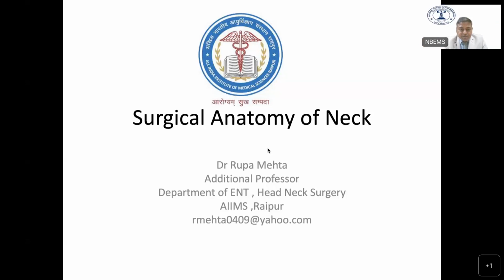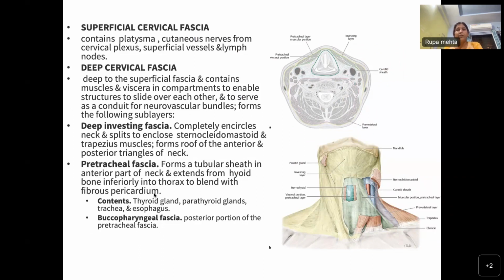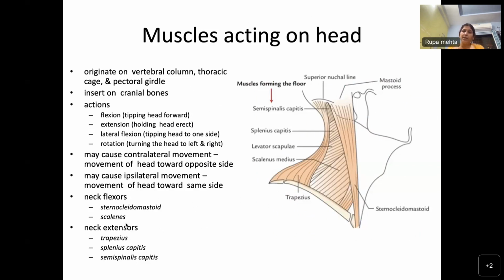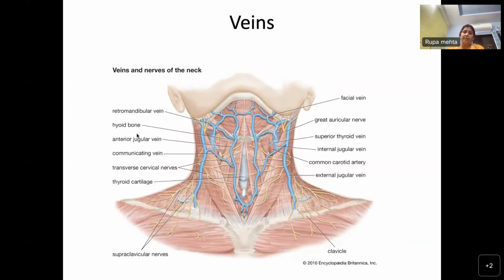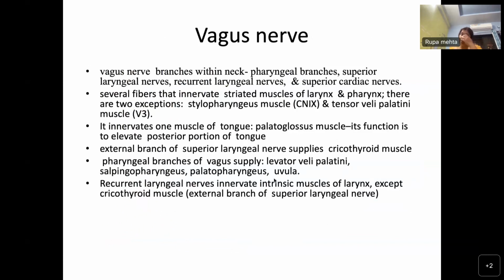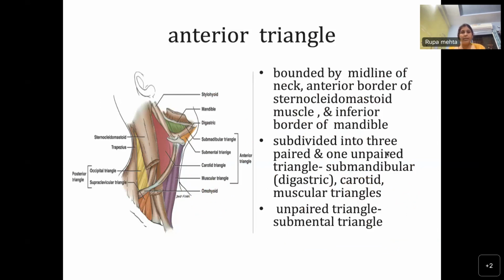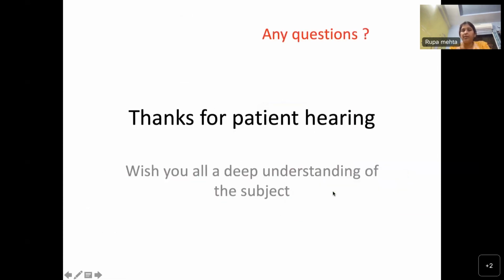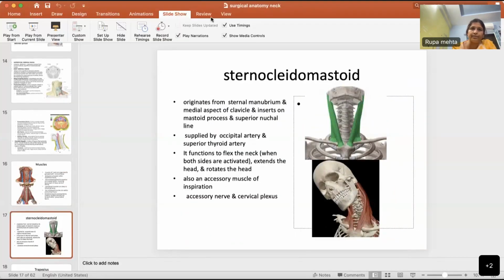Surgical Anatomy of the Neck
NBEMS Otorhinolaryngology Webinar: Surgical Anatomy of the Neck
Date: 18/11/2022
By: Dr Rupa Mehta